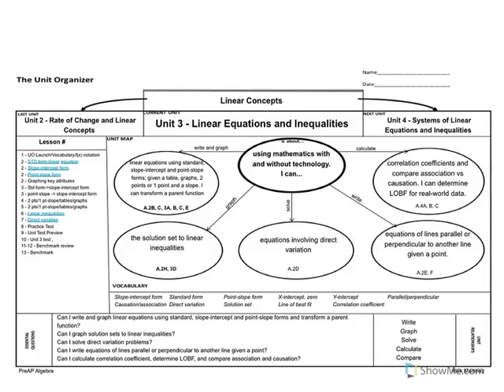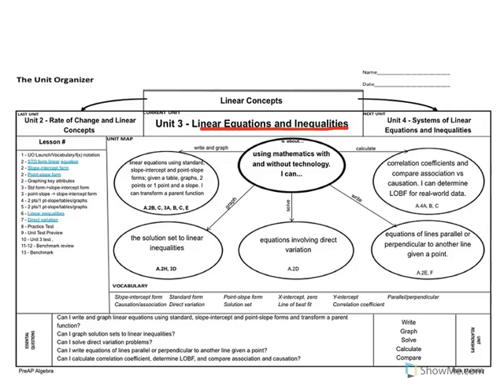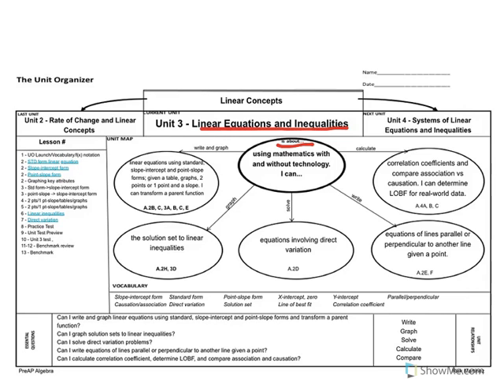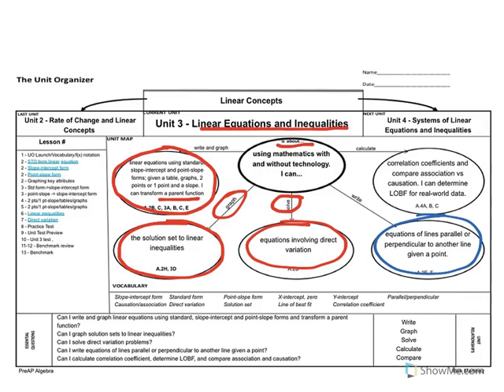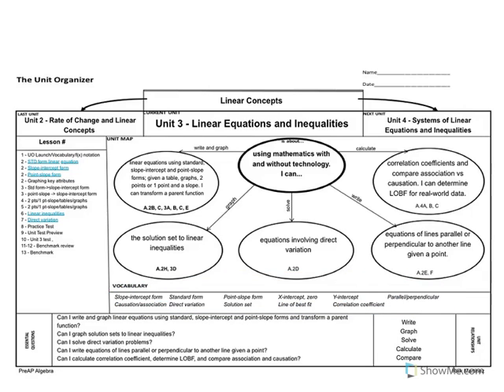Unit 3 UO Launch